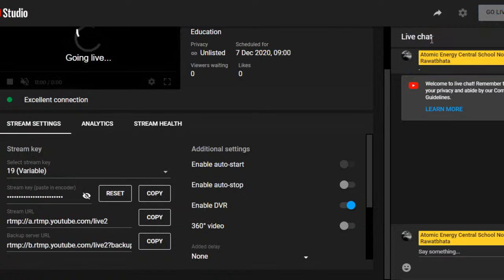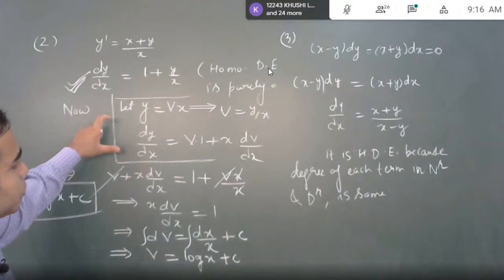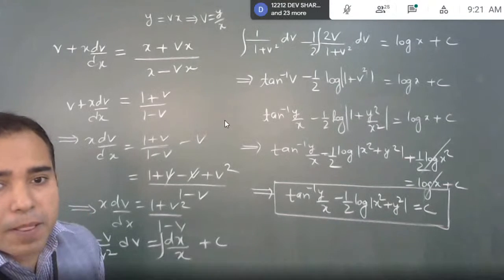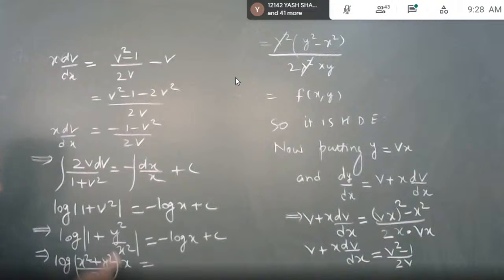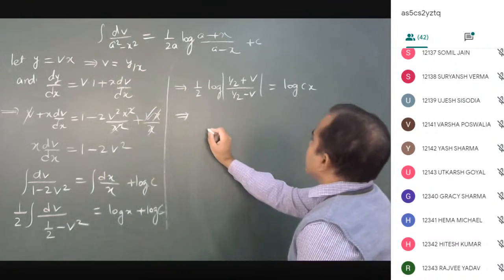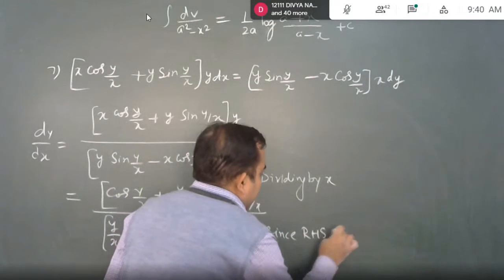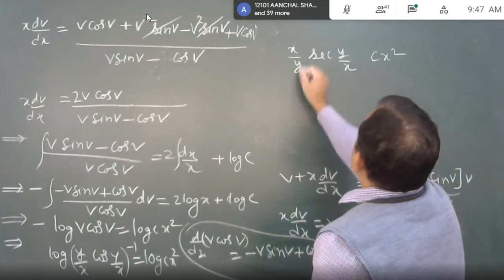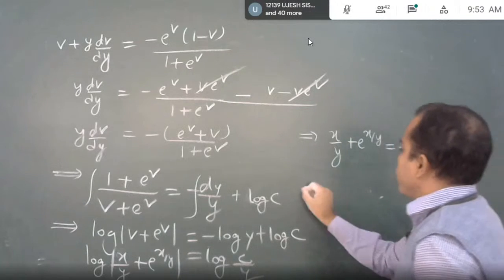Class XII Mathematics CH.9 Differential Equation Part-6 (Homogeneous Diff. equation, NCERT Ex.9.5)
Vijay K Shukla